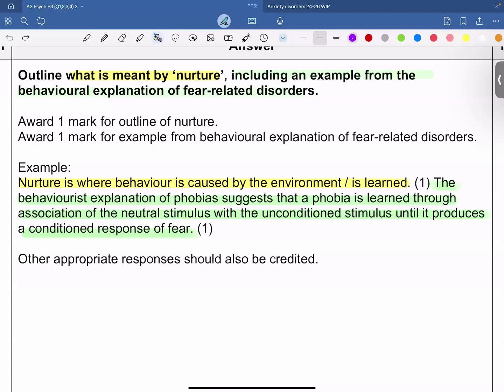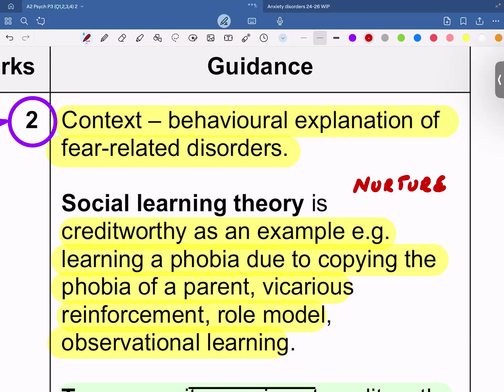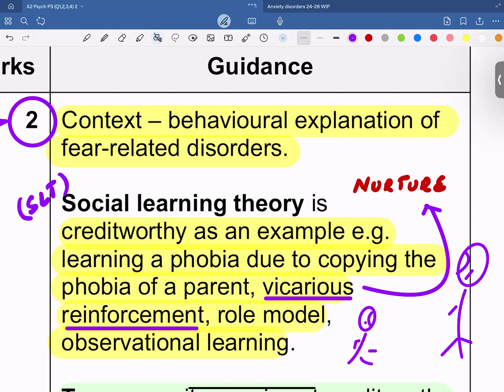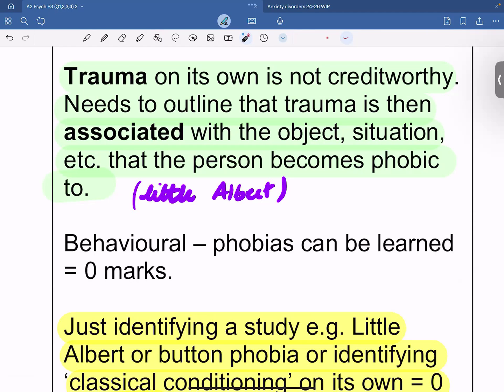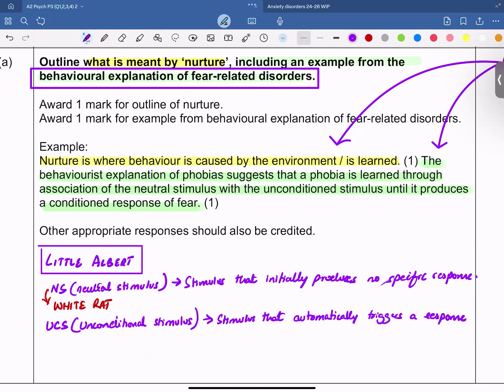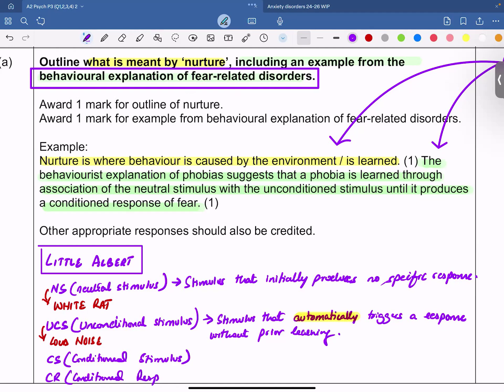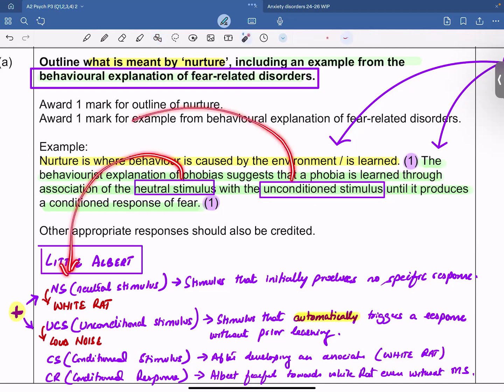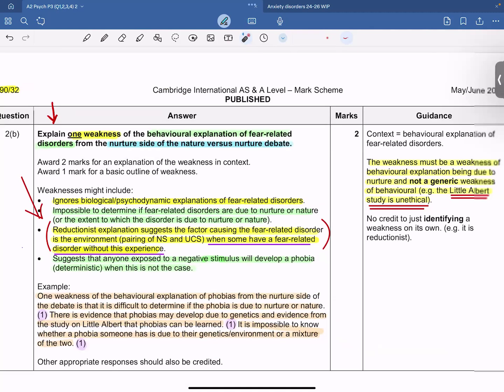Behavioural Explanation (NS + UCS = CR) - Anxiety and Fear related disorder